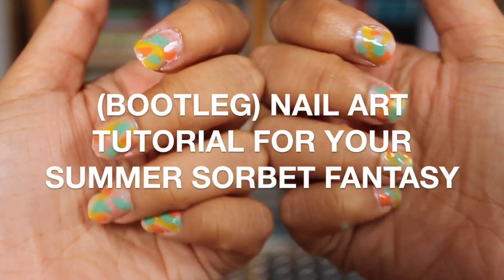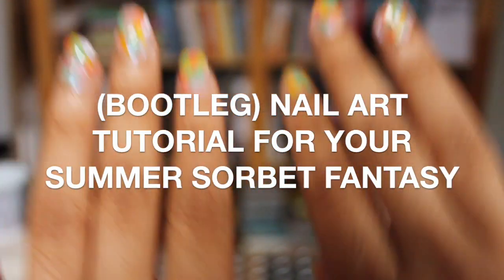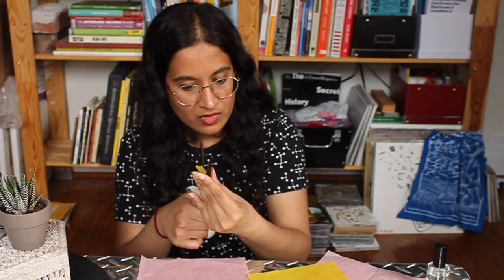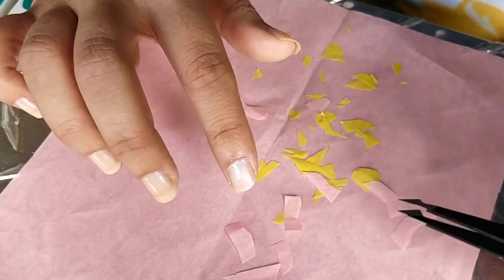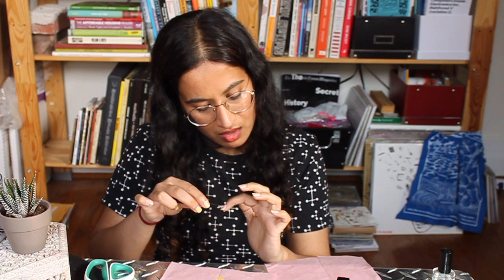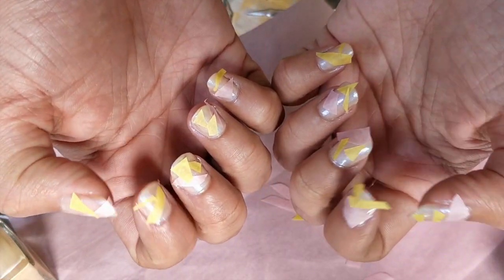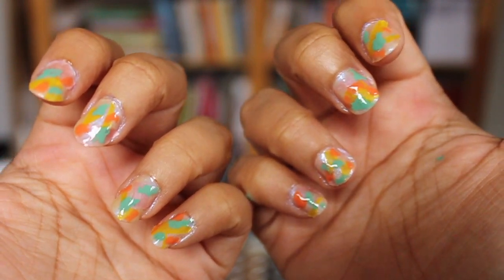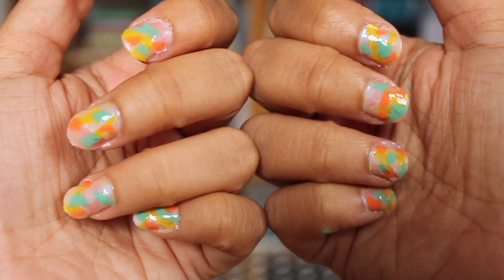Bootleg Nail Art Tutorial || Grishma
procrastinating got me in the mood for ✧･ﾟ: *✧･ﾟ:* soft sculpture *:･ﾟ✧*:･ﾟ✧  👁️ 👄 👁️